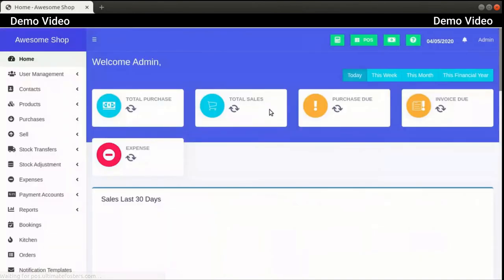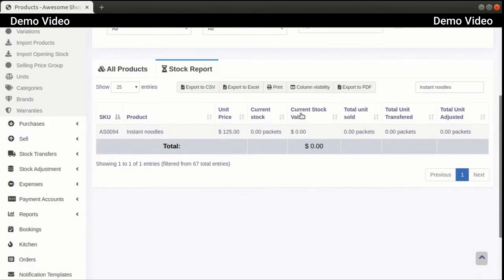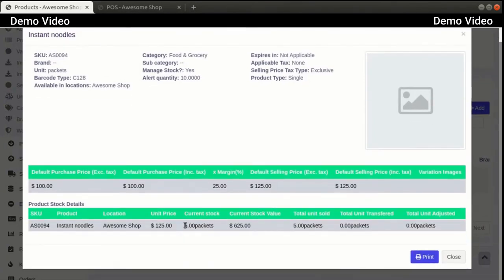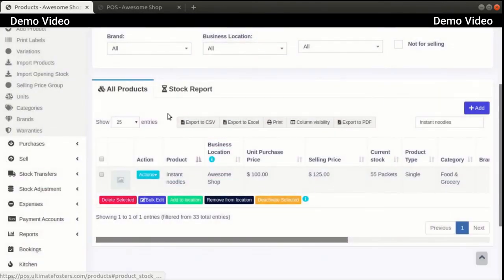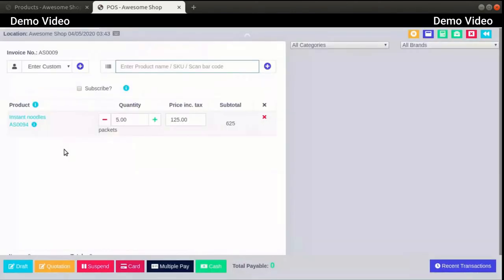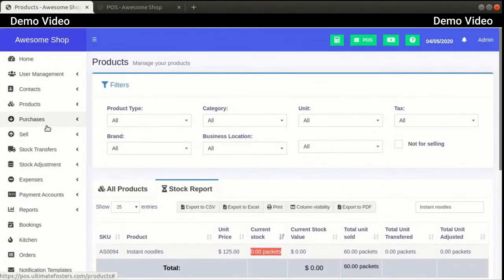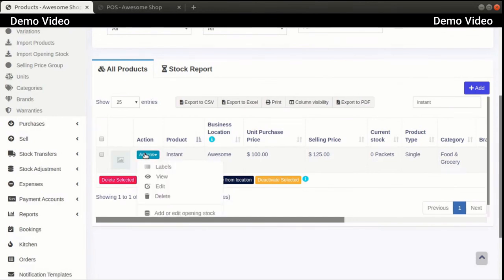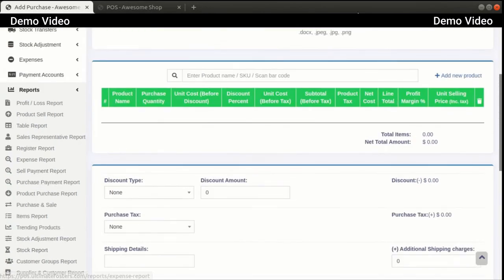Retail Billing Software Demo | Simplify Your Store Management Today!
Welcome to the official demo of our Retail Billing Software – your all-in-one solution for seamless store operations! 🛒

✅ Fast & Easy Billing
✅ Inventory Management
✅ Barcode Scanning
✅ GST-Enabled Invoicing
✅ Sales & Reports Dashboard
✅ Customer & Loyalty Management
✅ User Roles & Security Features

Whether you run a supermarket, clothing store, electronics shop, or any retail outlet, our software is designed to save time, reduce errors, and boost productivity.